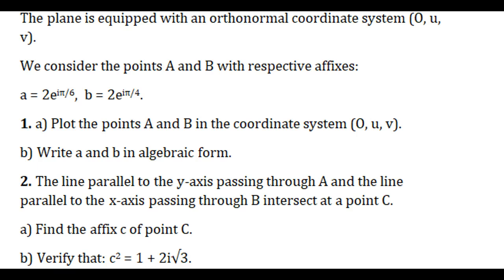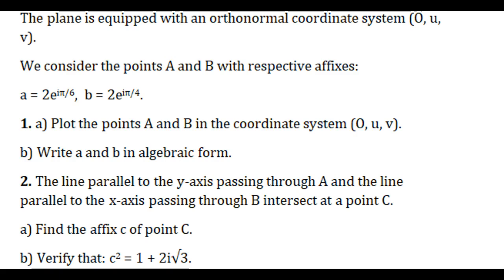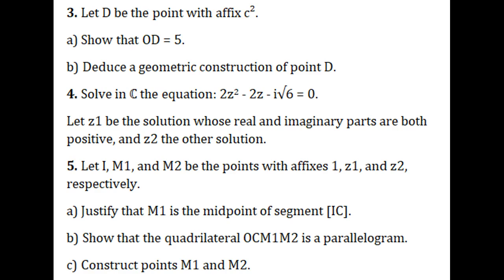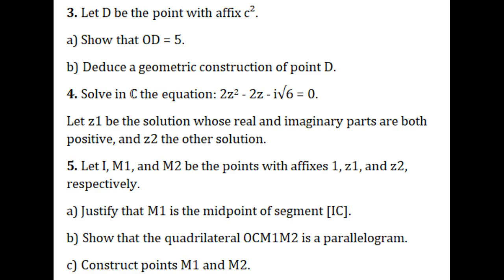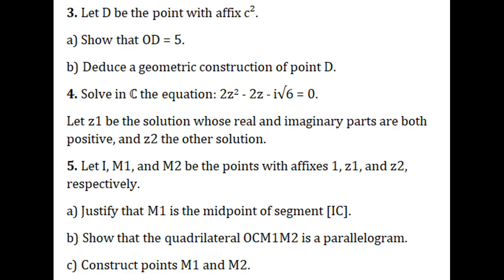Exercise 2: Complex Numbers - Solving Equations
In this video, we present Exercise 2 on complex numbers, focusing on solving equations in the complex plane. Practice your skills and get ready for the upcoming detailed solution video!